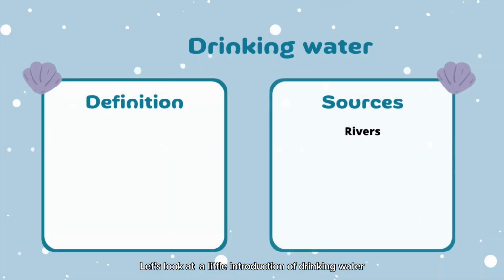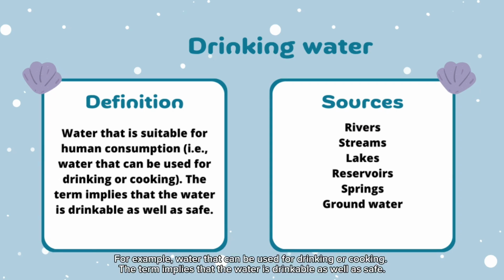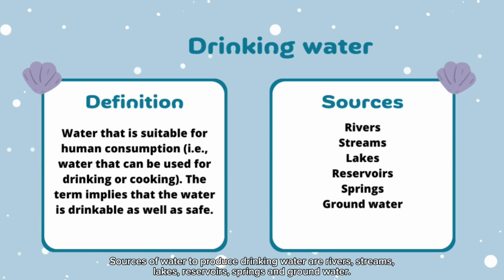FSI 35303 I Group 4 I Drinking Water Line